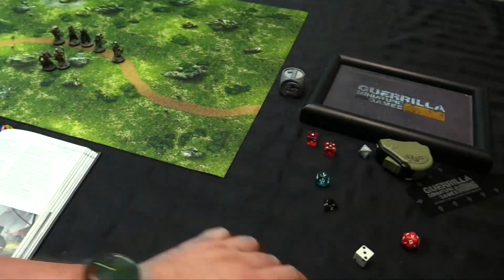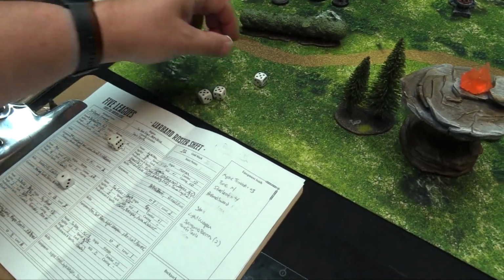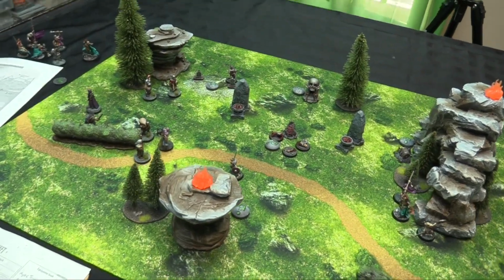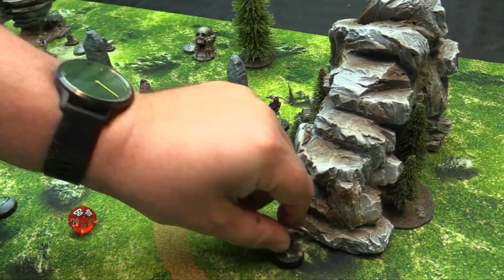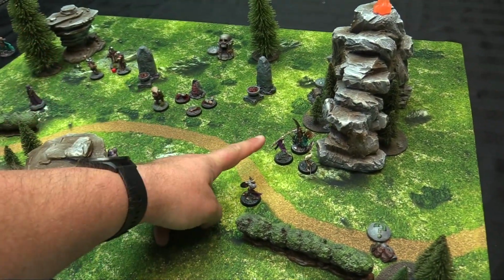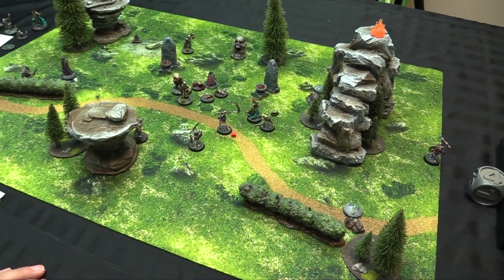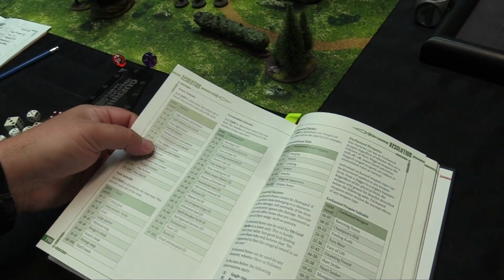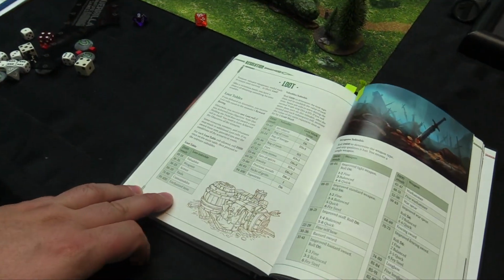Five Leagues from the Borderlands - Dayne's Company - Part Five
With the tower cleared of cultists, the trail leads to a strange set of stones in the Moors. As their quest continues, Dayne and his company set off to investigate.